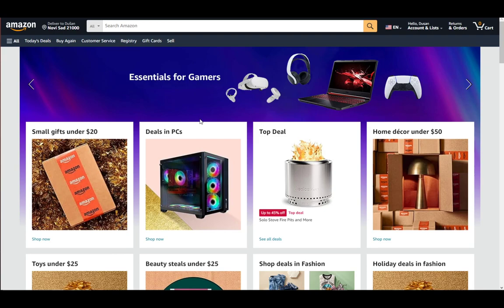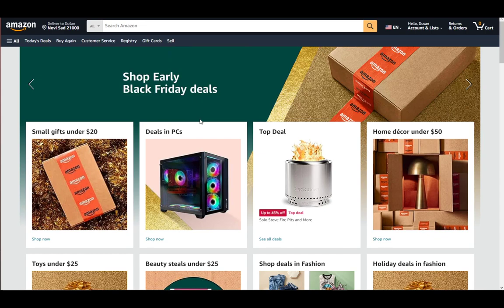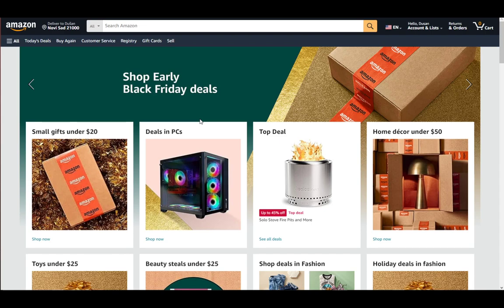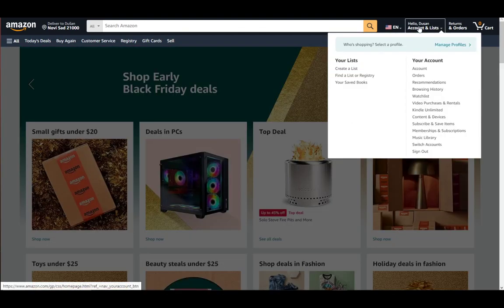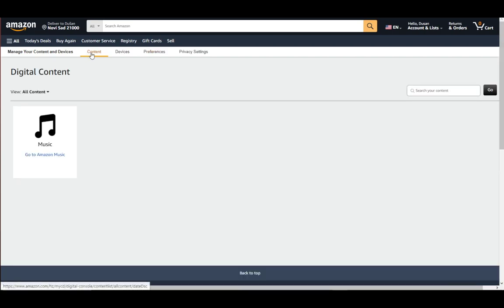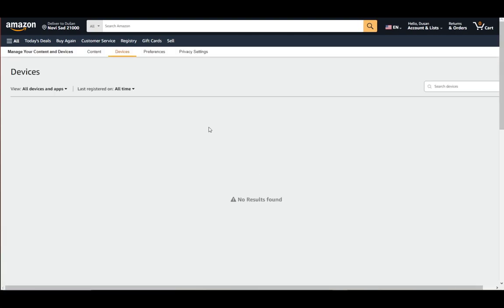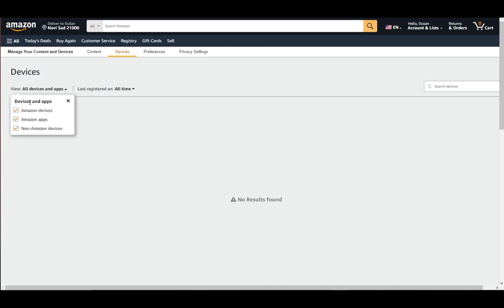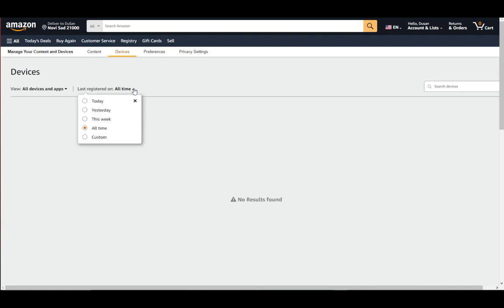How To Remove Amazon Shopping Account From Other Devices Tutorial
Today we talk about remove amazon shopping account from other devices,logout amazon account from all devices,logout amazon from all devices,sign out amazon from all devices